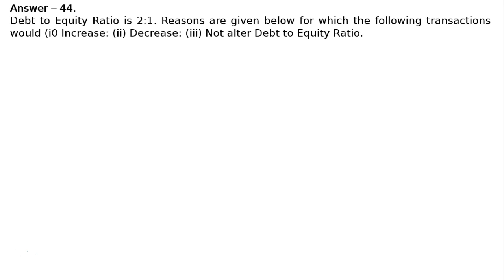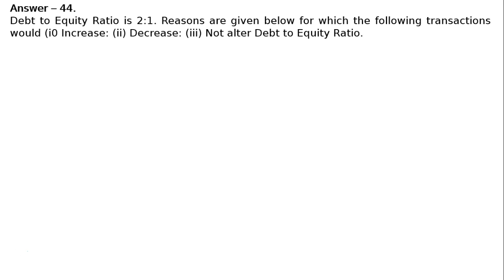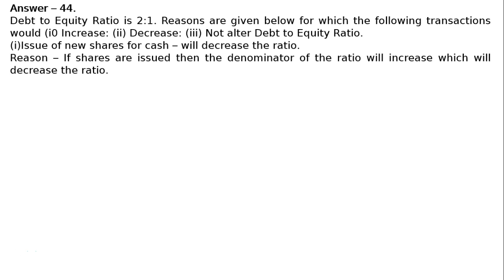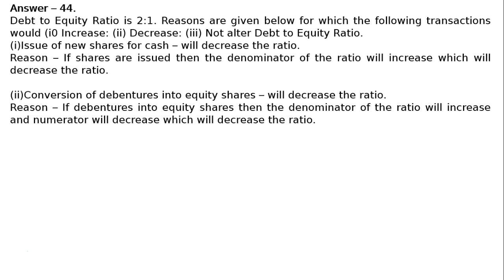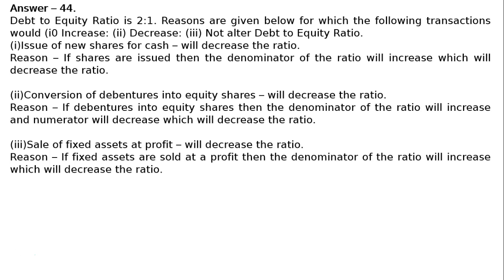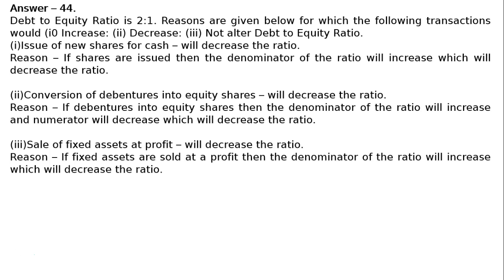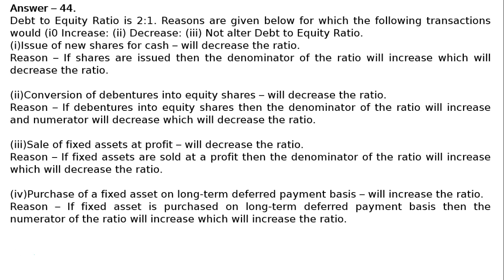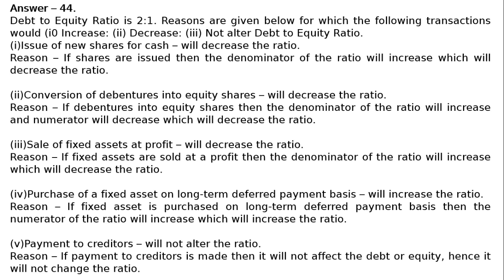Accounting Ratios Q50 | Class 12 | Accountancy | Ray Academy